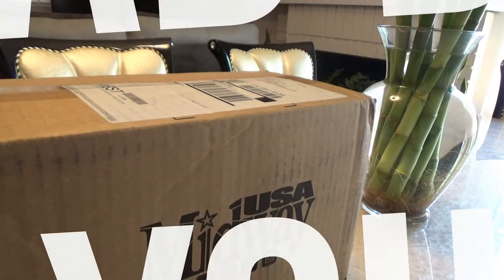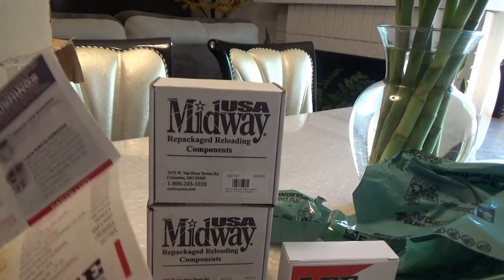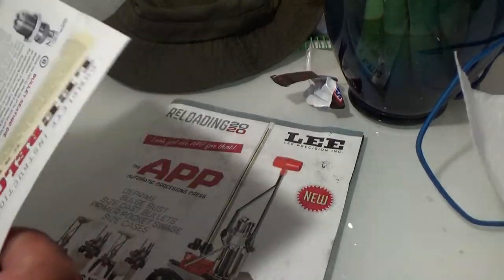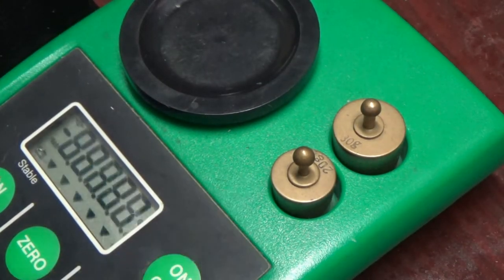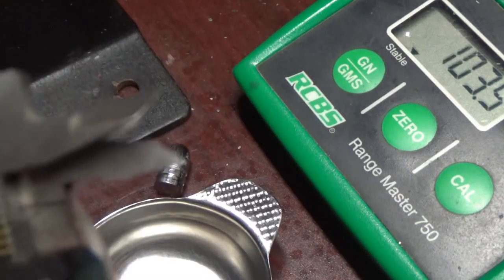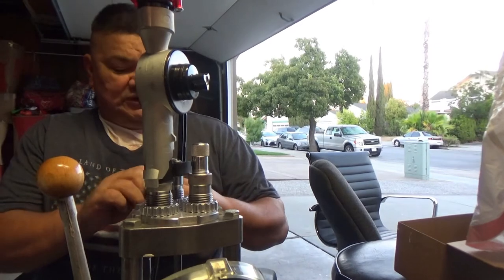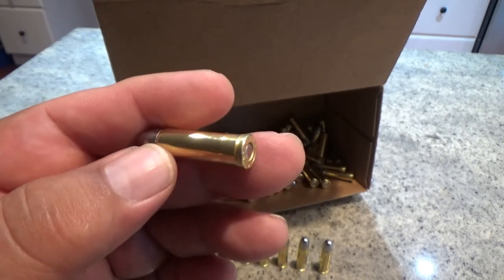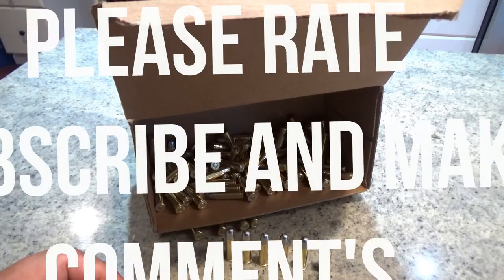32 H&R magnum from start to finish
this is not an instructional video, it is my views on reloading the .32 H&R magnum cartridge, i believe the .32 H&R magnum is a very efficient cartridge with its limited powder capacity gives this cartridge more effective by lower standard deviation and better velocity shot per shot due to less air space in the cartridge without being case sensitive thus more versatile with target loads,cartridges like the .327 magnum have lots of air space and are better suited for heavier bullets say 115 to 130 grain cast or jacketed bullets,